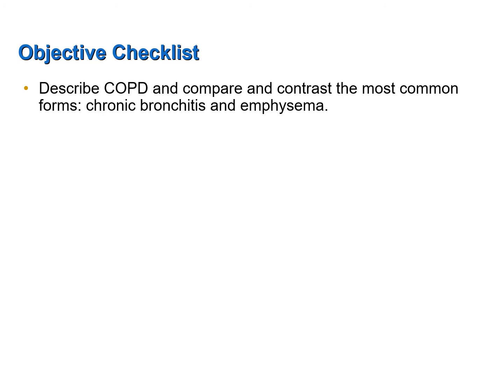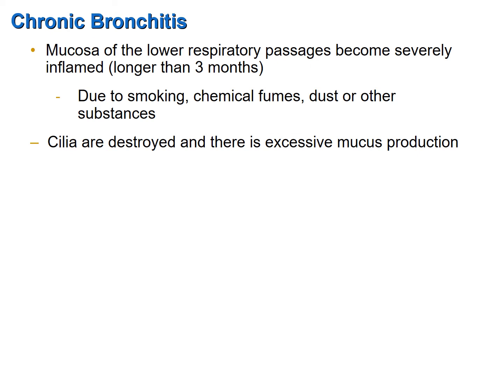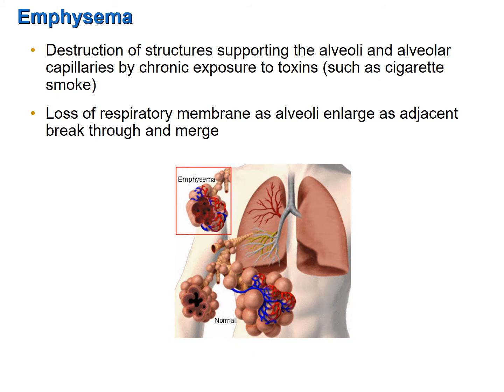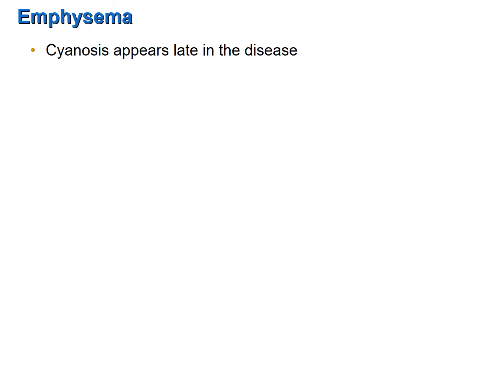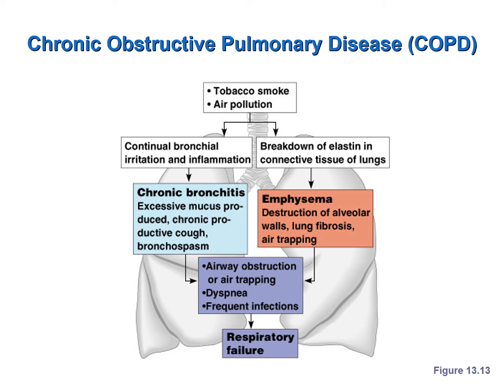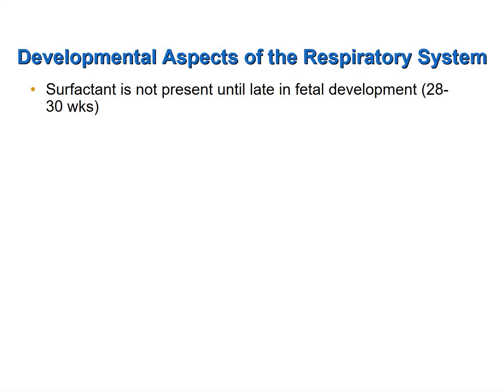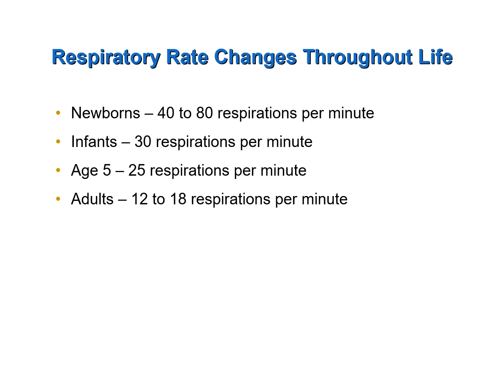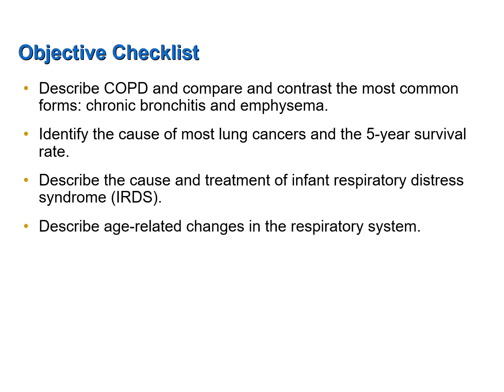Respiratory Disorders and Developmental Aspects of the Respiratory System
This screencast discusses several disorders of the respiratory system and the age-related changes to the respiratory system.